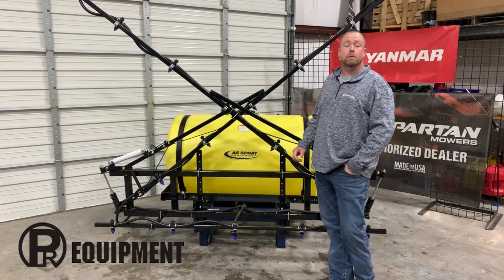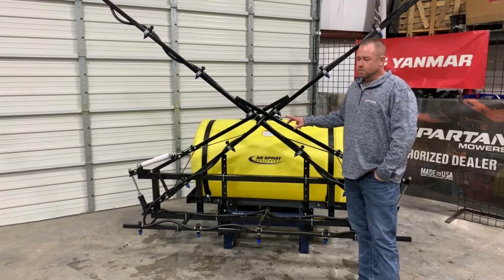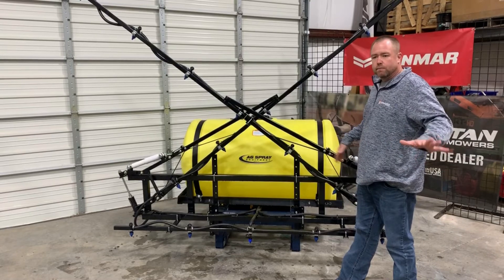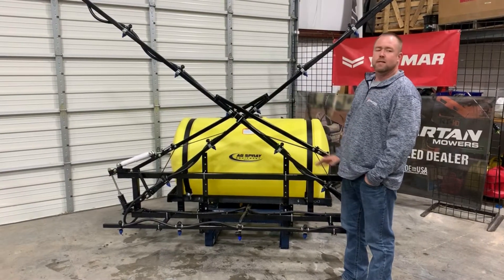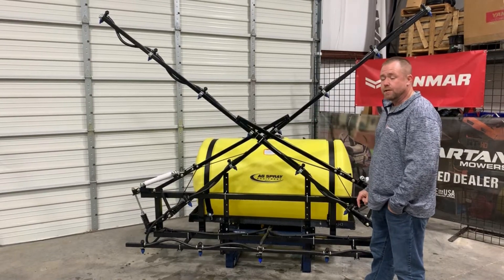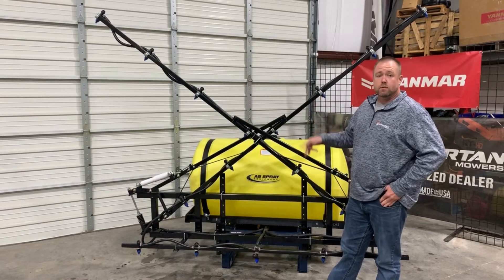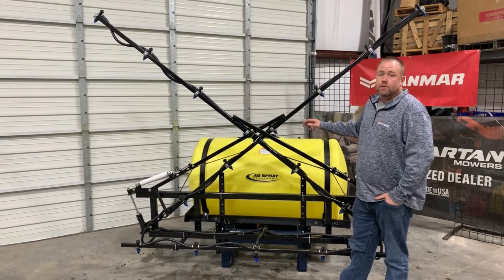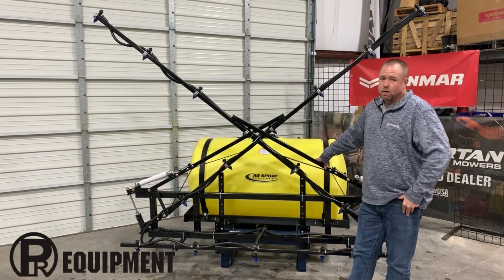Ag Spray - Shock Absorber Boom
The Ag Spray 2300 Series "Shock Absorber Boom" combines the right amount of steel with a proven design.  Available in 28, 35 and 42 foot widths it's easily our best selling boom.  We can setup a trailer or a 3 point sprayer with this boom for you!